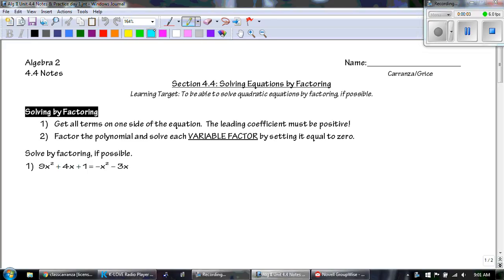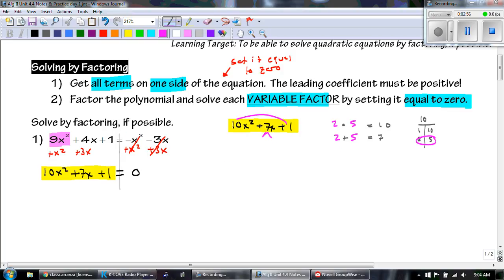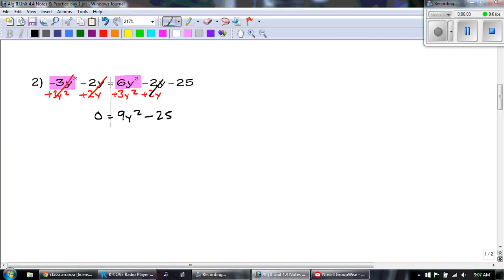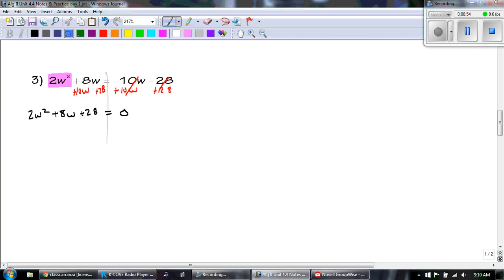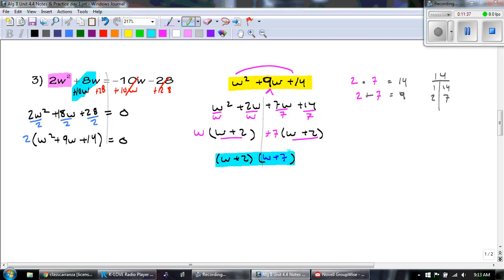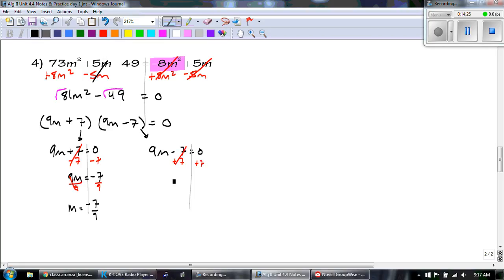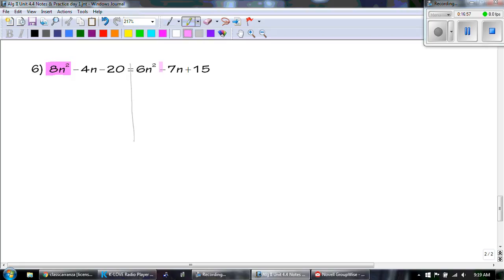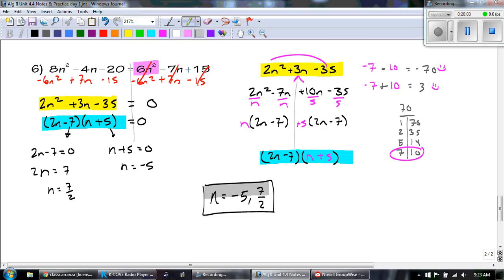AT Algebra II Unit 4.4 Notes day 1